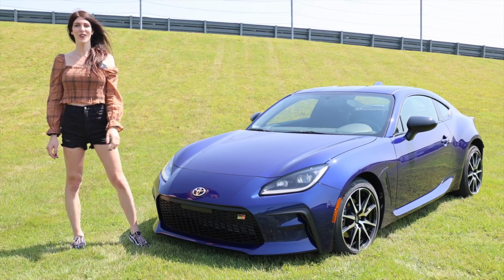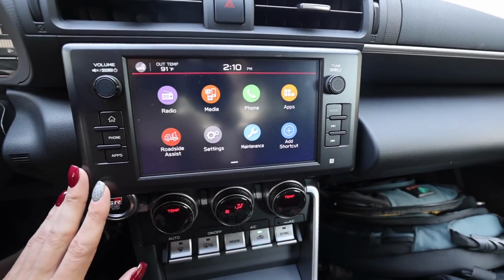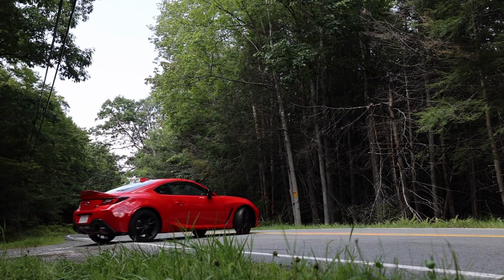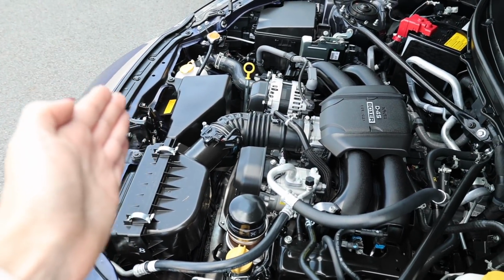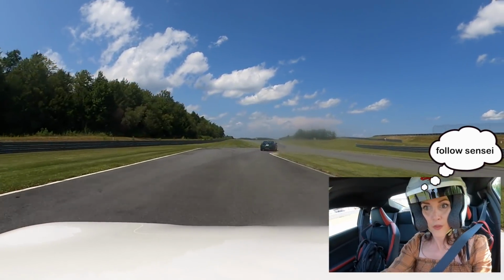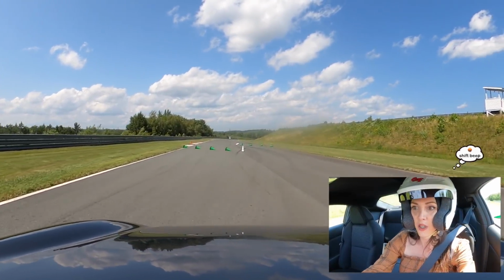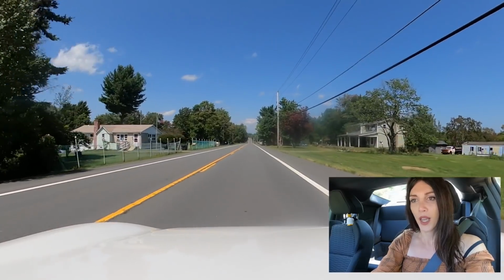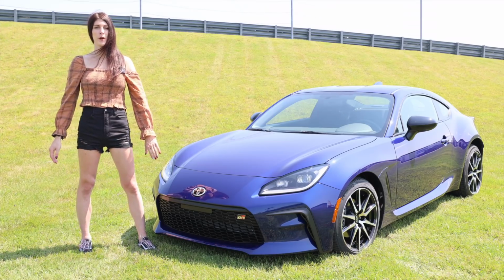YEP! It's Better Than You Thought // 2022 Toyota GR86 1st Drive Review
My Review On & Off Track of the new 2022 Toyota GR86. Both Manual & Auto, Base & Premium, as well as a back to back comparison with the prior gen GT86. It's all here!

Britt F.
Chad B.
Col. L.
Curtis S.
Daniel F.
Darren M.
Dave
David L.
Jeffrey P.
Josh H.
Kevin C.
Mark L.
Meghan "in Seattle"
Nenad R.
Ray I.
Terry S.
Todd C.